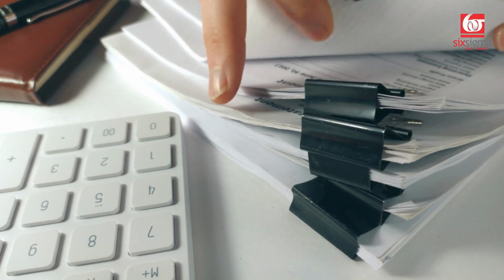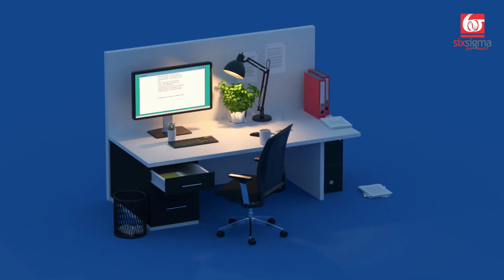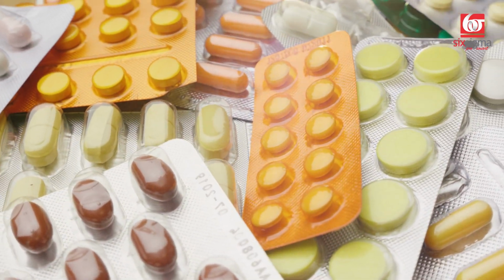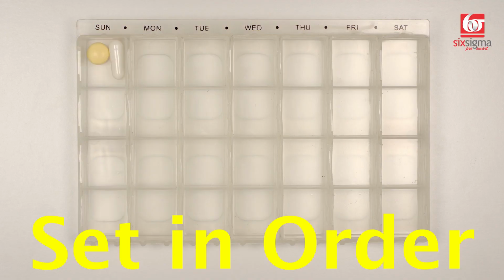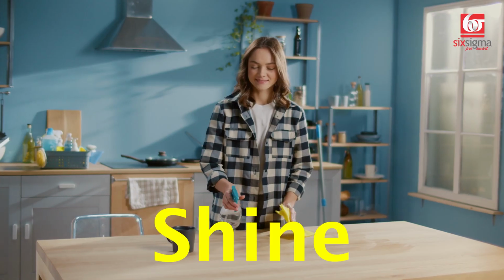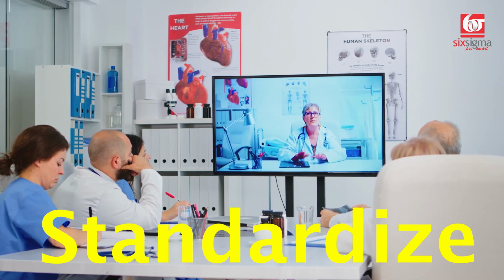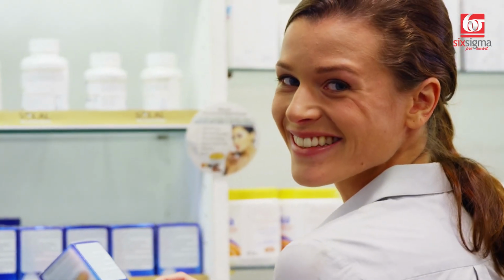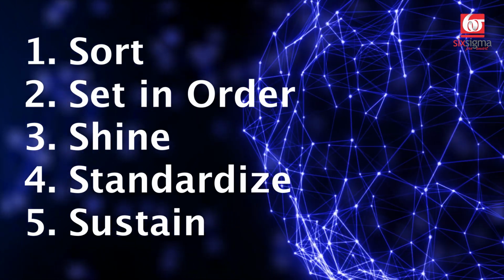Want to Boost Productivity? Master the 5S Methodology Now!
In this video, we will explore the five essential pillars of 5S: Sort, Set in Order, Shine, Standardize, and Sustain.

Sort: The first step is to sort and declutter your workspace by removing unnecessary items, creating a clean and efficient environment.

Set in Order: Once the sorting is complete, it's time to arrange everything in a logical and efficient manner, ensuring that items are easily accessible and clearly labeled.

Shine: This step involves thoroughly cleaning and maintaining your workspace to promote a safe and healthy environment for everyone.

Standardize: By establishing consistent procedures and guidelines, you can ensure that everyone follows the same standardized practices, promoting efficiency and reducing errors.

Sustain: The final step is to sustain the improvements made through regular audits, training, and continuous improvement efforts, ensuring that the 5S methodology becomes a long-lasting part of your organizational culture.

Join us as we uncover the secrets behind creating an organized, efficient, and productive workspace. Get ready to revolutionize your workplace with the power of 5S!

Happy Learning!